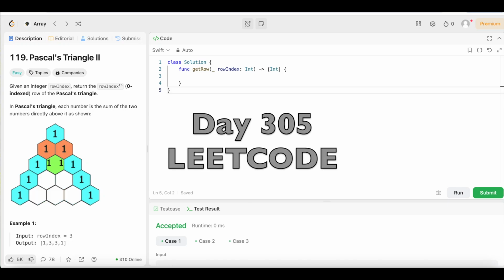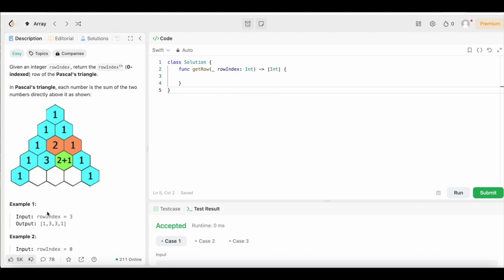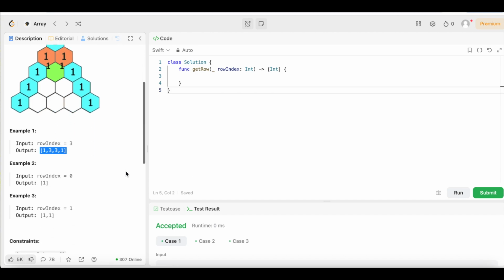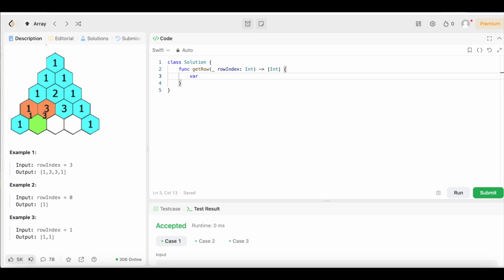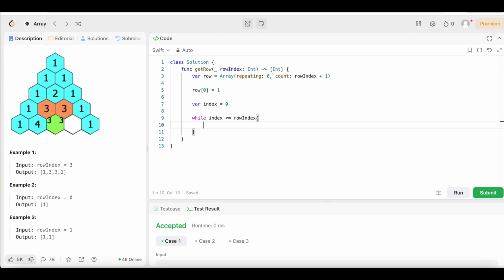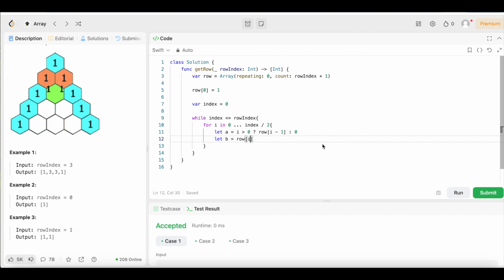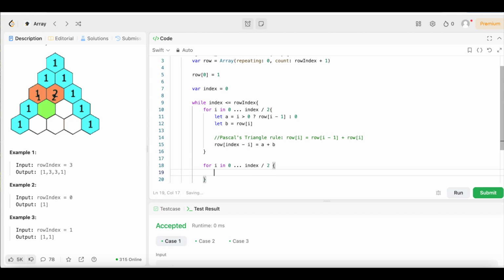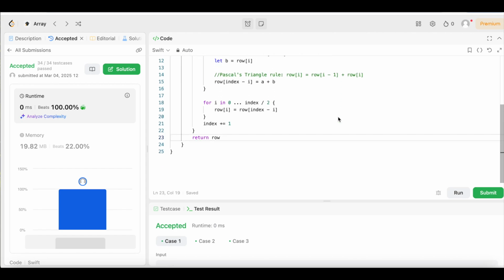Day 305: LeetCode Problem 119. Pascal's Triangle II - Swift